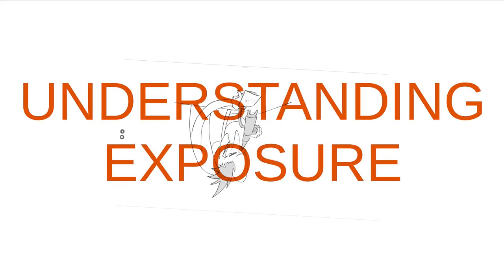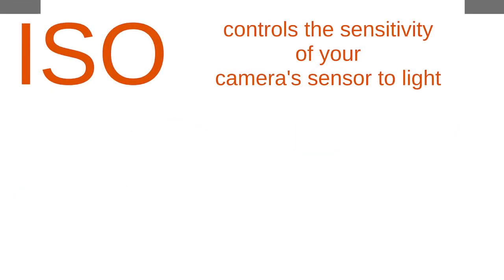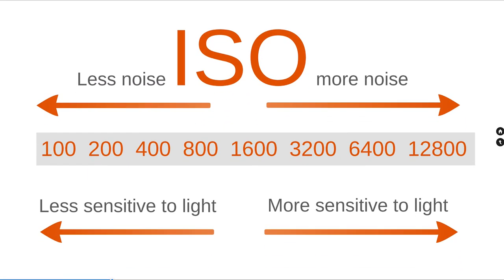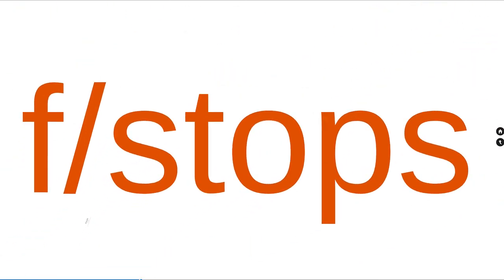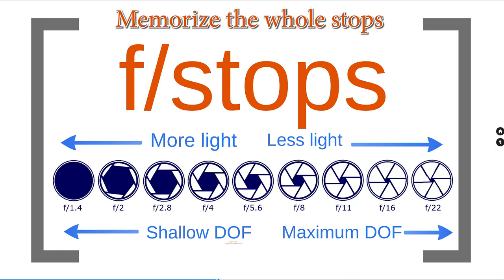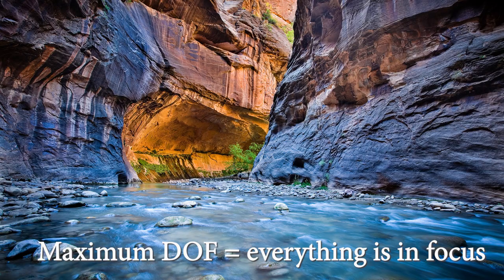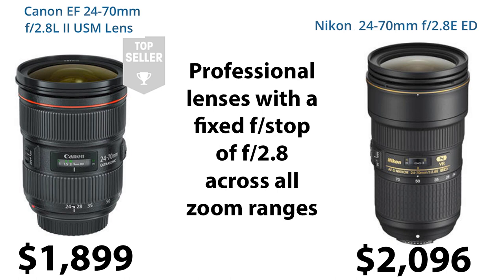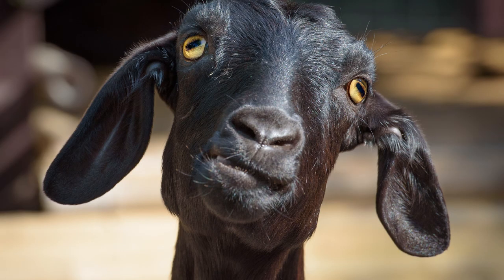Understanding Exposure - The Exposure Triangle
This video covers understanding exposure (the exposure triangle) with your light meter using f/stops, shutter speeds, ISOs, and variable apertures.